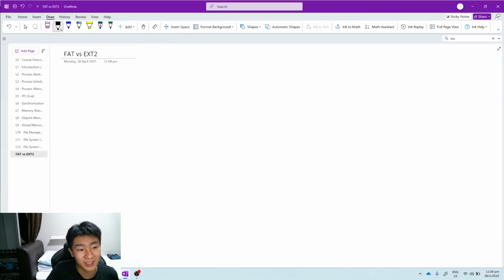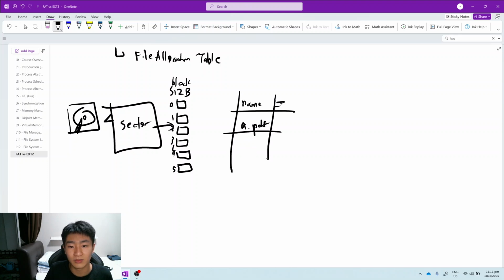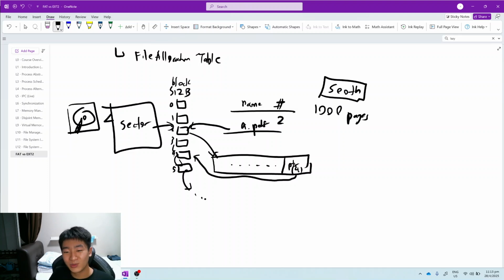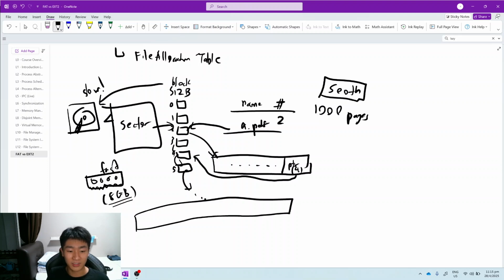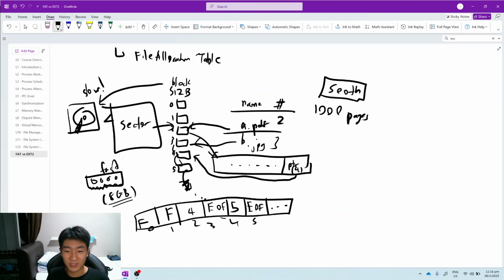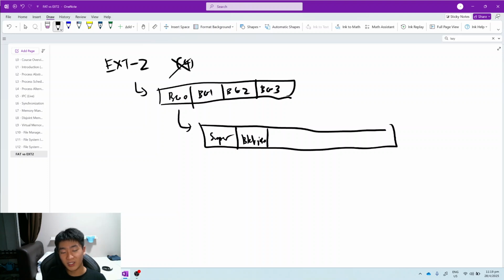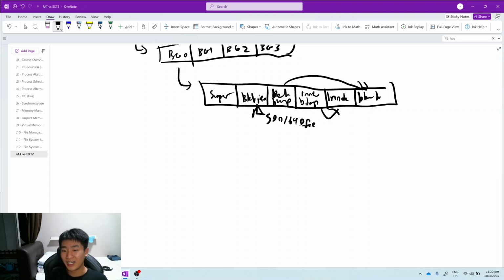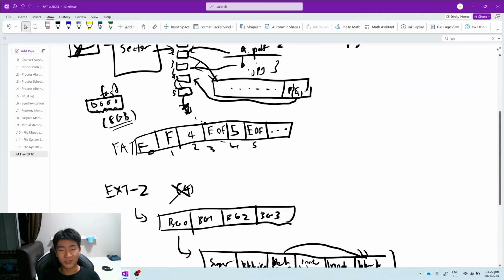explaining things until i get a scholarship (day 2)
im still really bad at explaining things, probably because im sleep deprivated and forced to yap about something im still revising for :(
today i talk about fat vs ext2 filesystems which are important case studies in the study of operating systems!